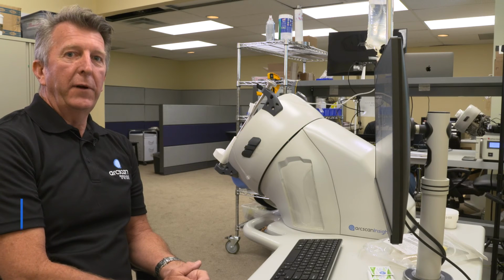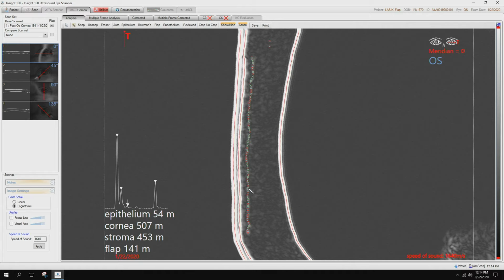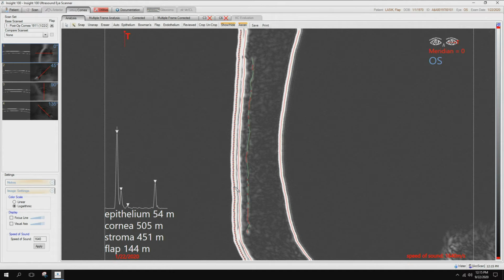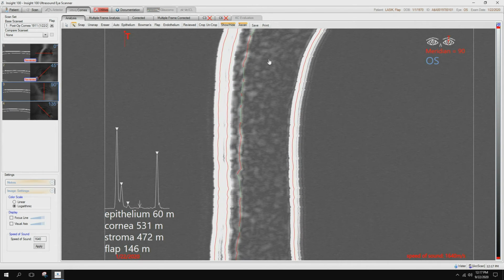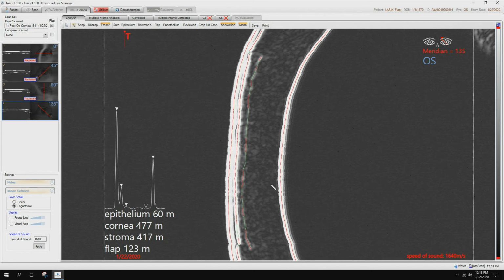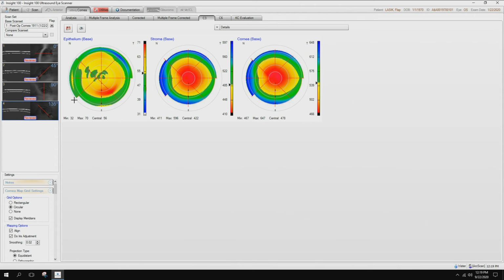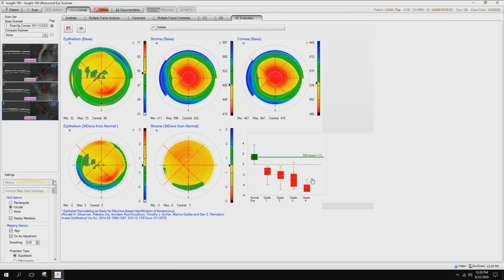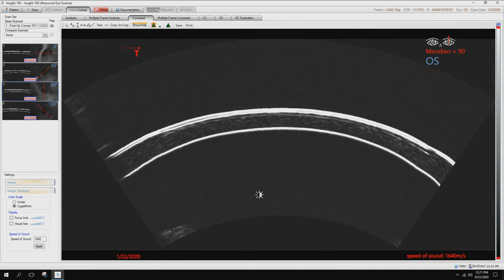07 Insight 100 Post Op Lasik Review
The video walks through a post operative LASIK review on the Insight 100 software. The software will perform a quick review of the LASIK flap.